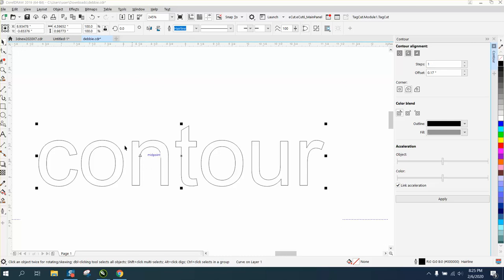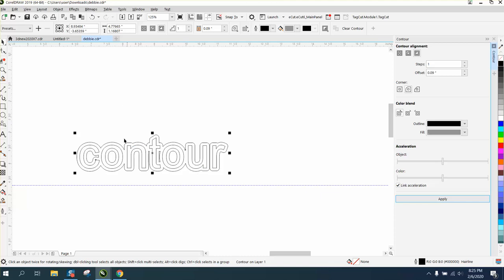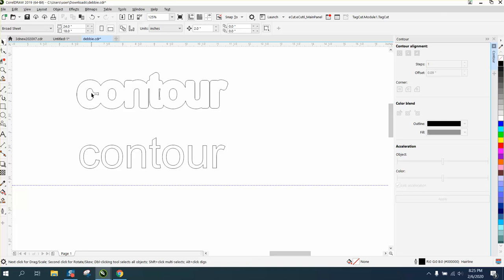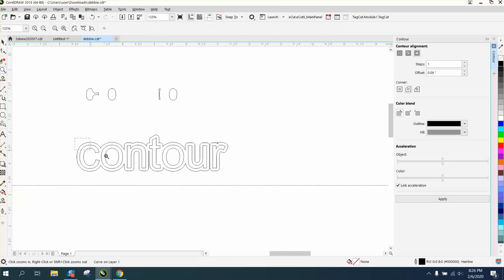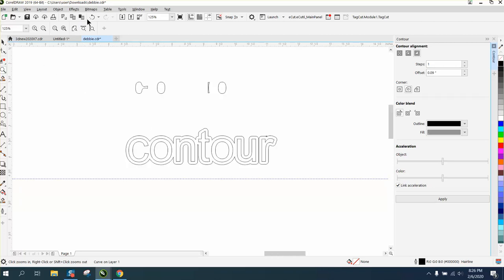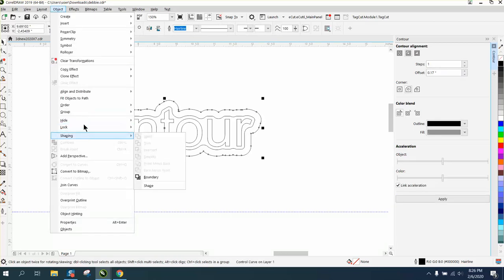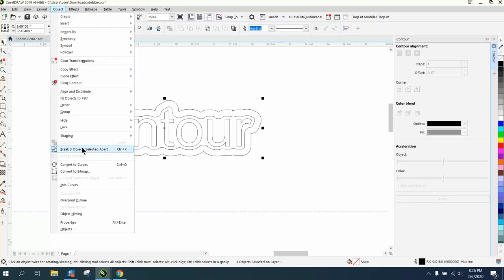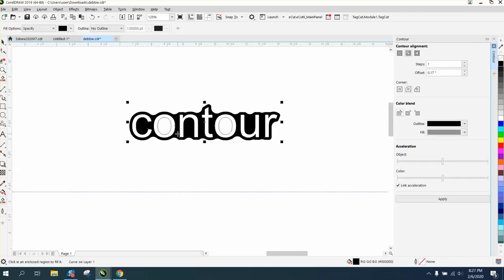Corel Draw Tips & Tricks Contour Text or Font just a little